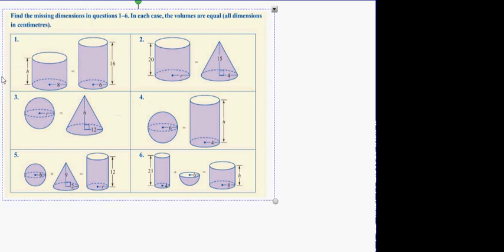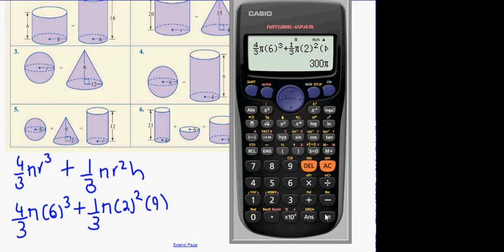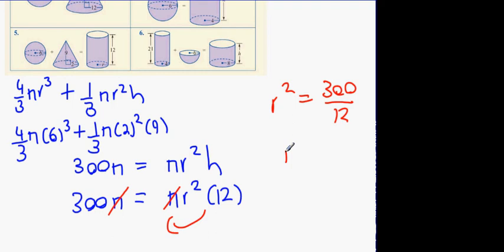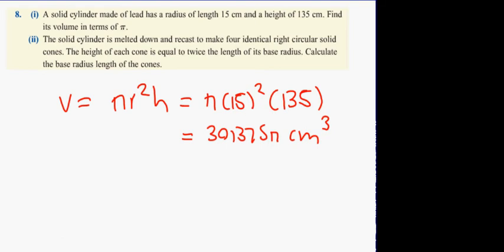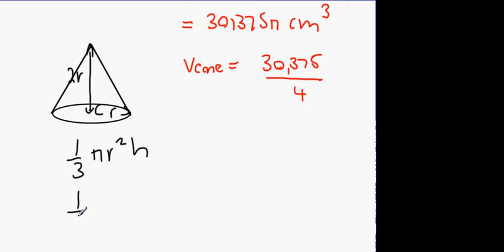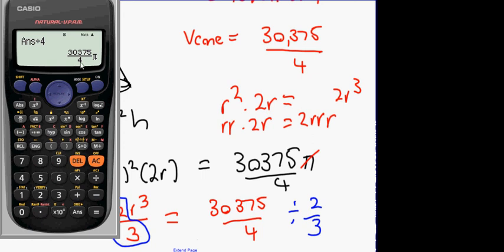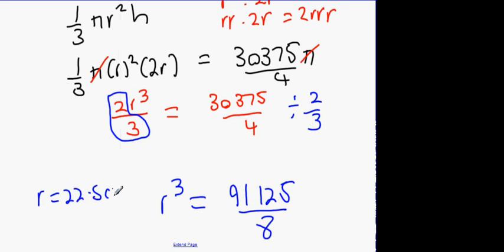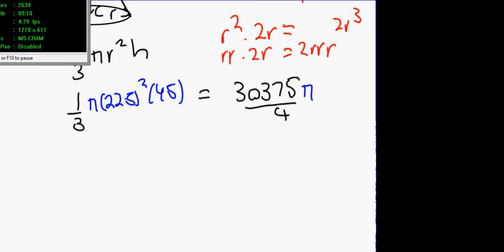6th year exercise 5-9